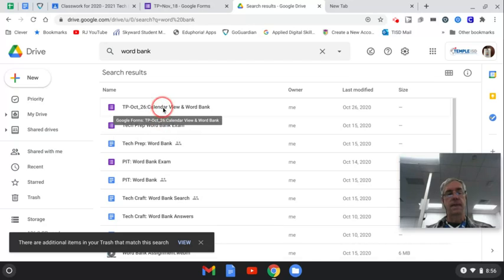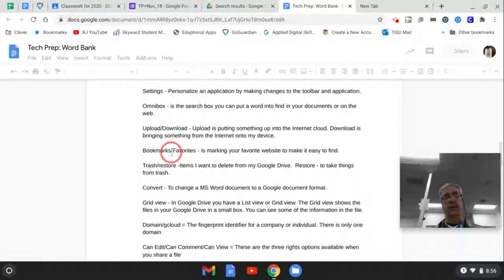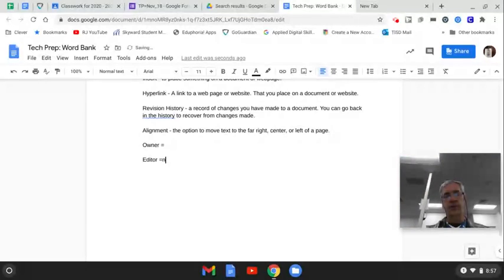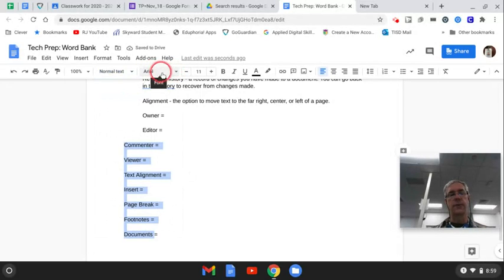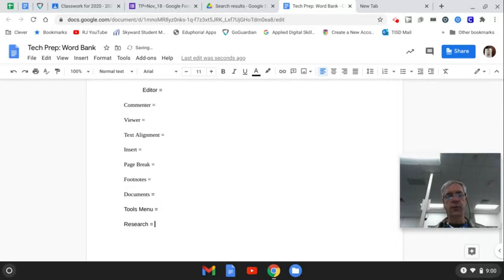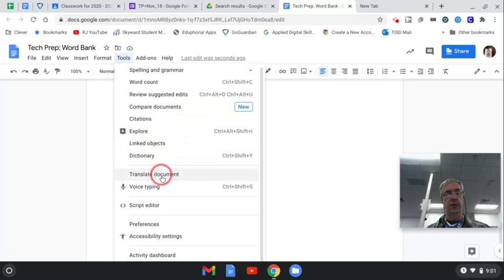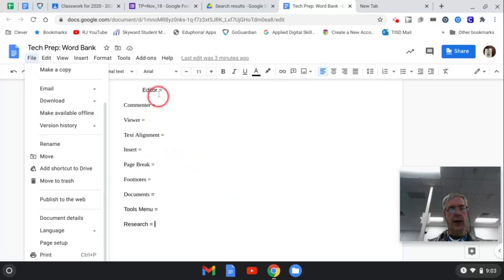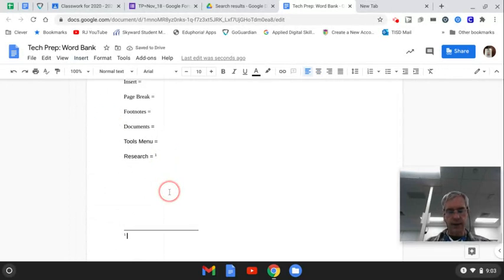Google Docs Format Part 2